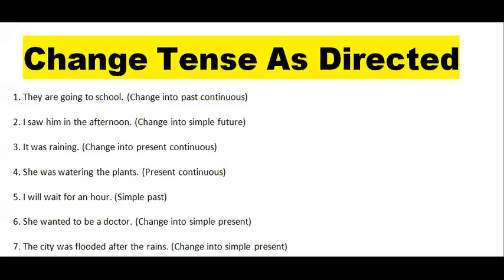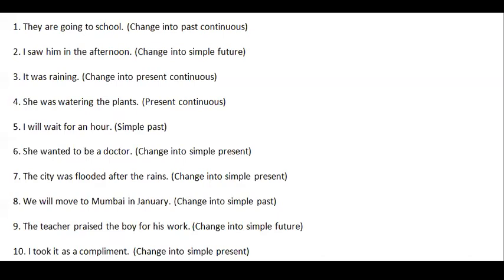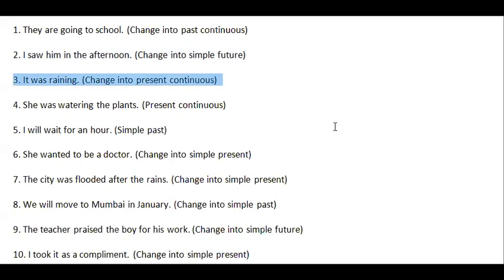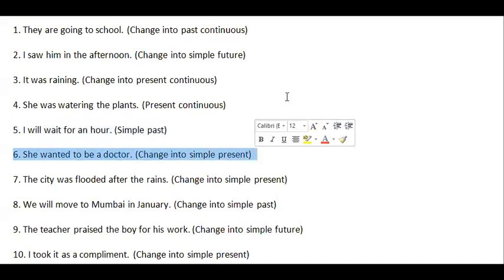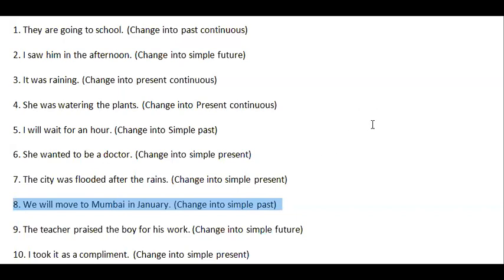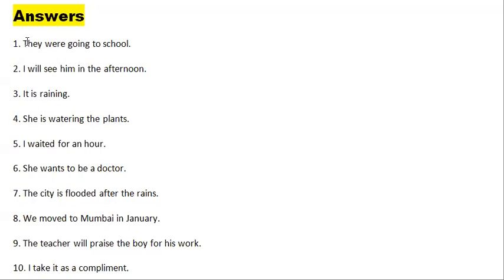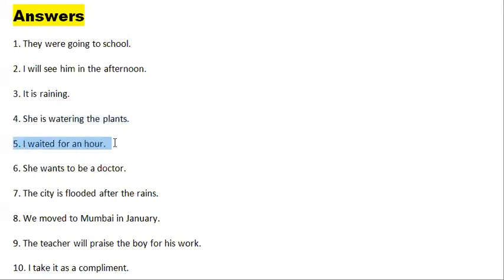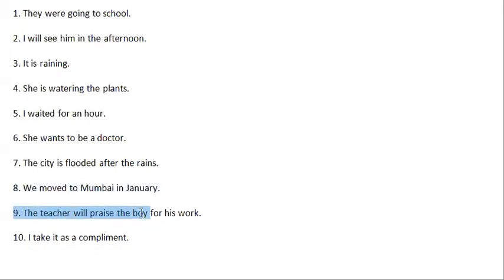Std 3 Eng Grm TENSES